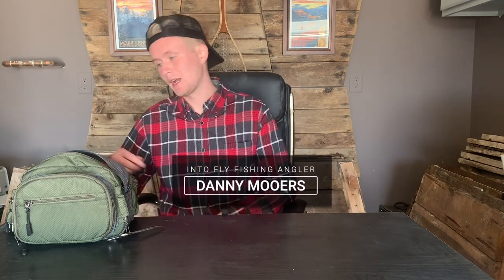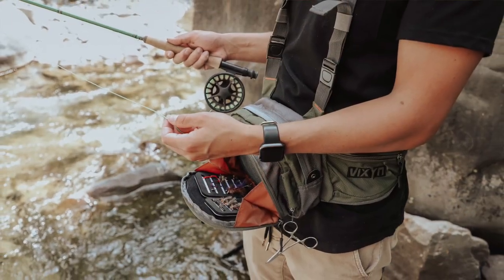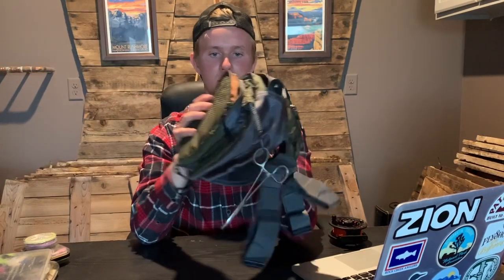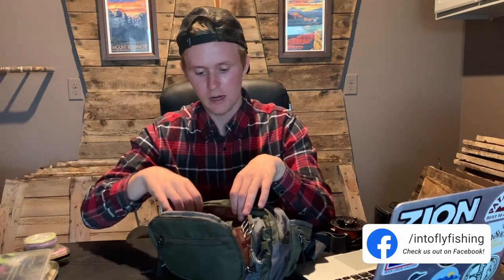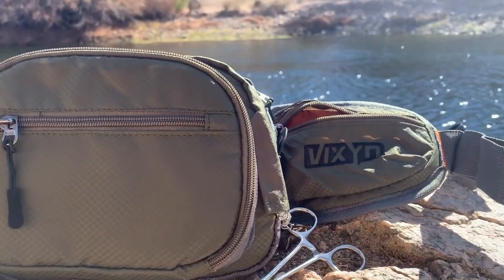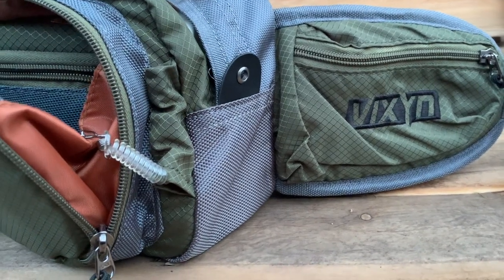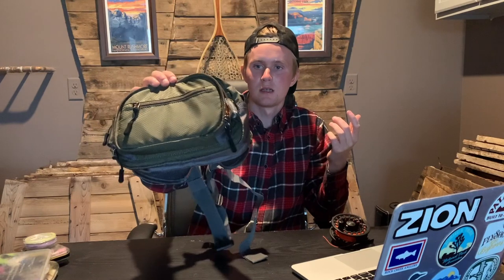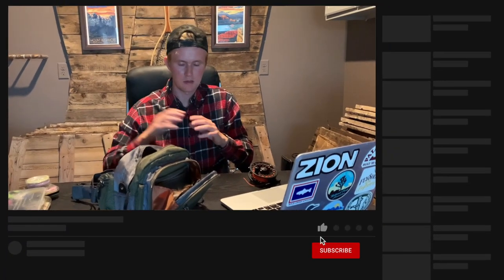Vixyn Fly Fishing Pack Review (Hands-on & Tested)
In this video, Danny does a complete, in-depth, hands-on review of the new Vixyn Fly Fishing Pack.

Vixyn was nice enough to send us this pack for review, but we were in no way required to say anything positive about the bag. This review is fully unbiased.

The Vixyn pack is a great waist pack for the minimalist angler, but it actually has a surprising amount of storage space and the removable foam fly holders are a massive bonus.

Check out our full review of the Vixyn Fly Fishing Waist Pack and also check out our blog post below:

Tight lines!